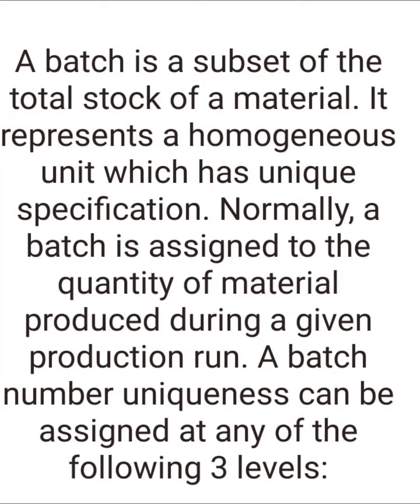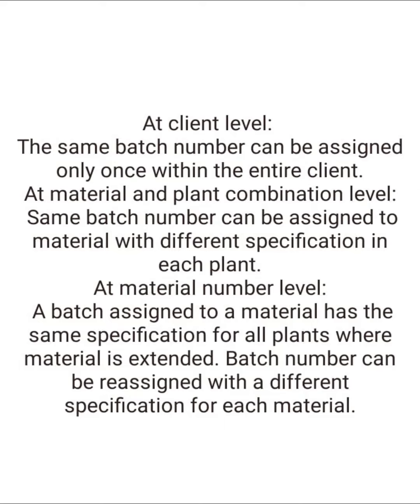SAP - MM S4hana Faq's Part 22